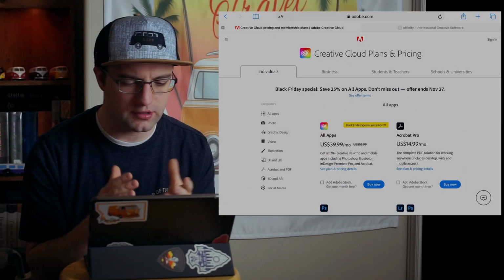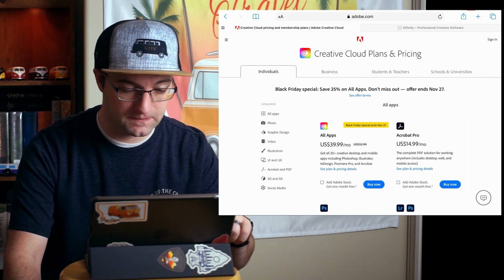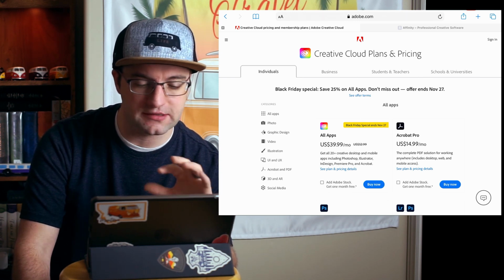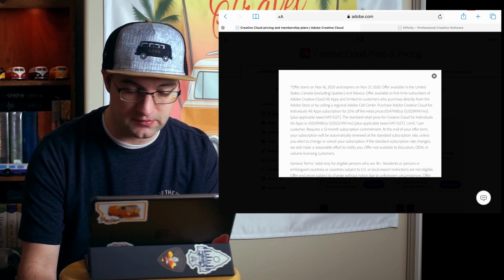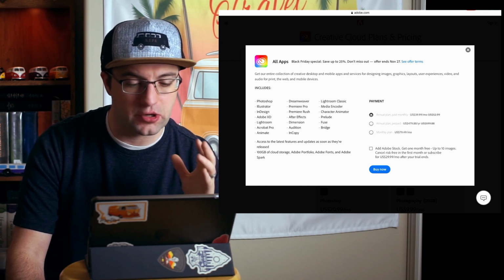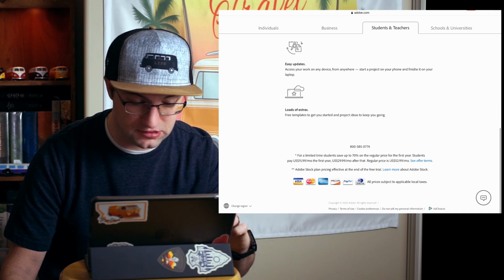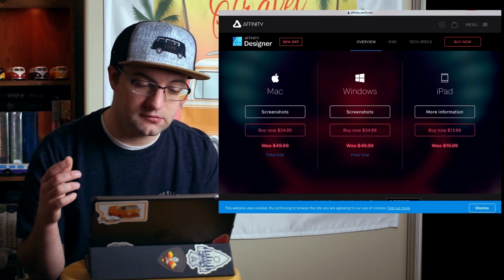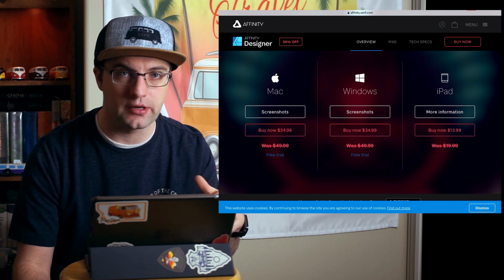Adobe vs Affinity Black Friday/Cyber Monday Deals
Adobe and Affinity are both running big Black Friday sales on their design software. Which one is right for you to take advantage of right now?

Don't forget you can learn a lot about the Affinity Programs by taking my courses!

Music is by Ben Sound